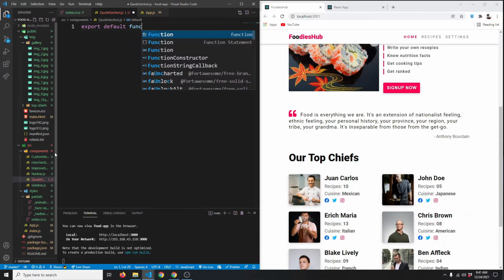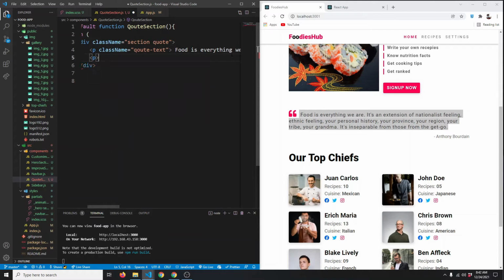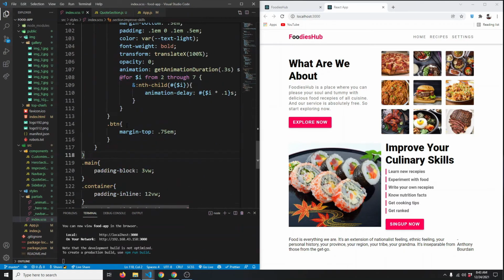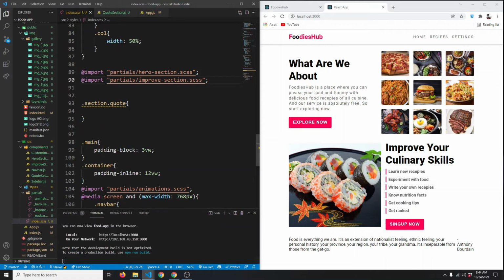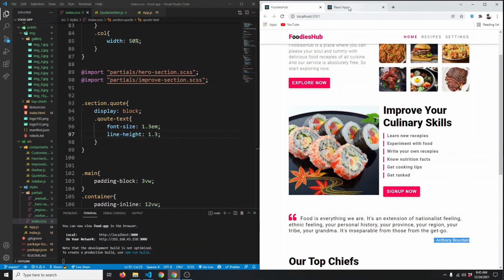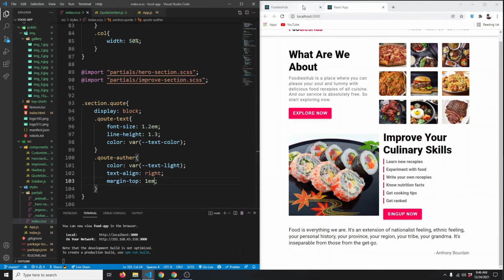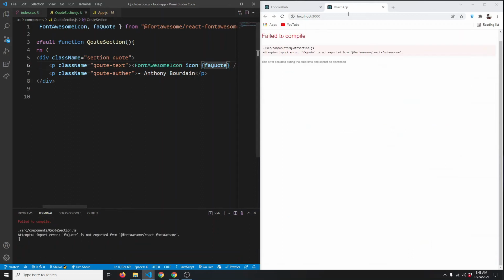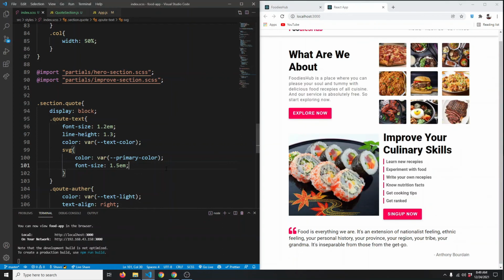React JS Recipe APP Project Tutorial | 07 Quote section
Welcome to this beginner's react.js project where we will be creating a multi-themed recipe website from scratch. We will be using modern react and the latest react router dom v6. We will also be using SASS/SCSS for convenience. I hope you are excited to follow along.